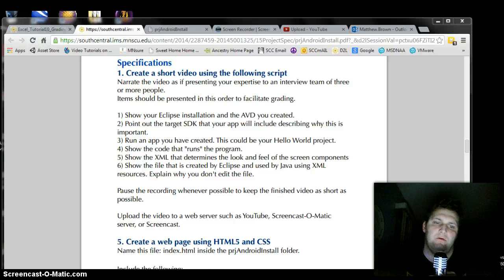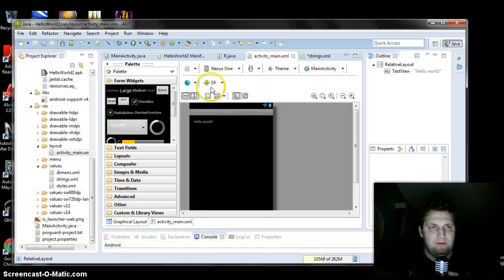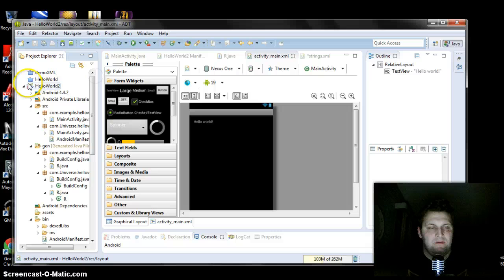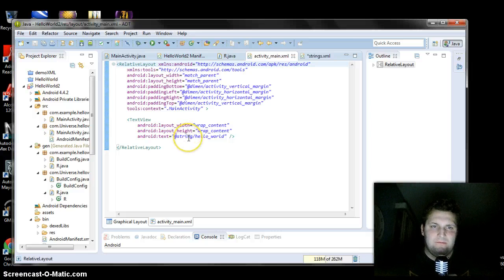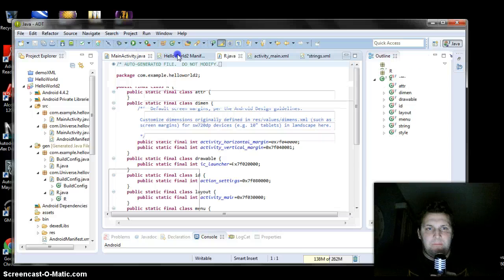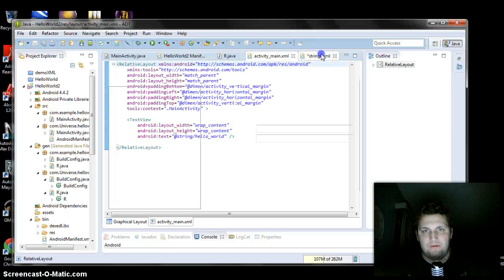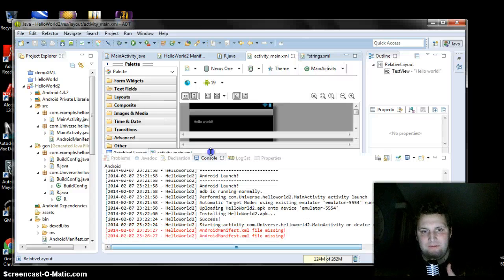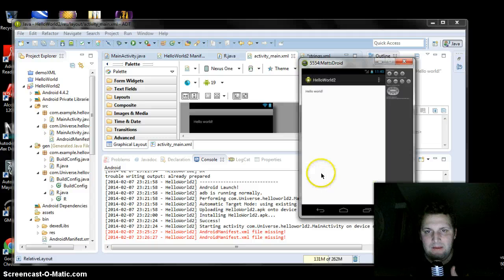prjAndroidInstall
overview of Eclipse